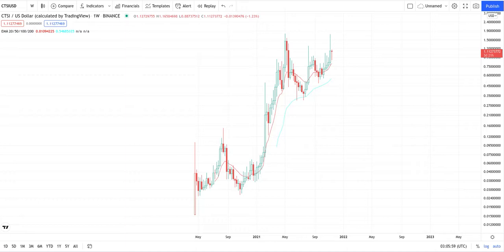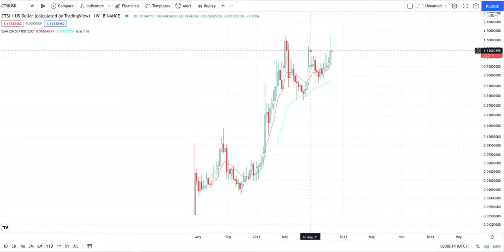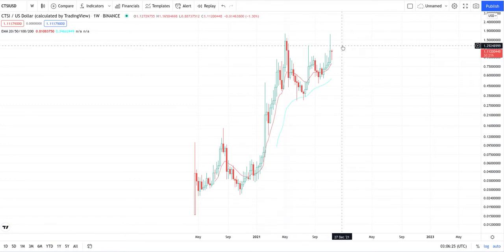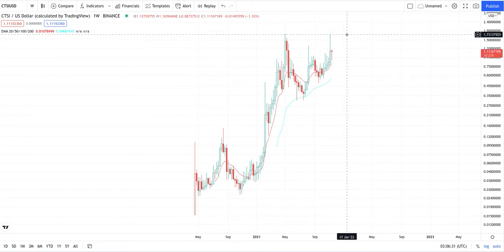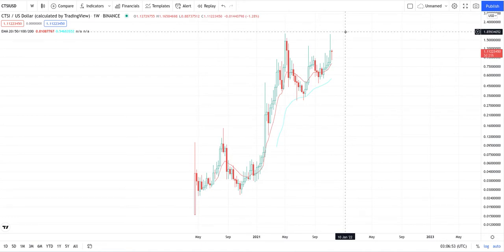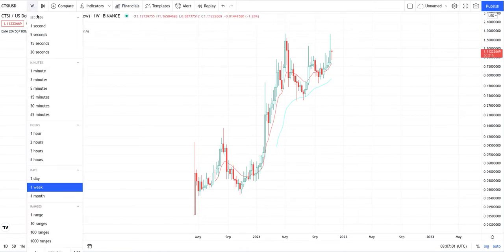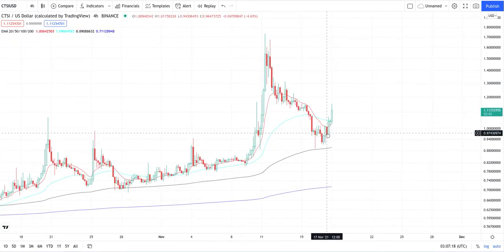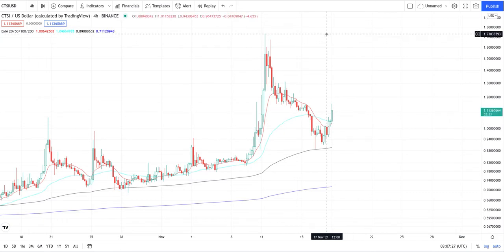CARTESI CTSI Crypto Urgent Price Breakout/Breakdown Technical Analysis - November 21